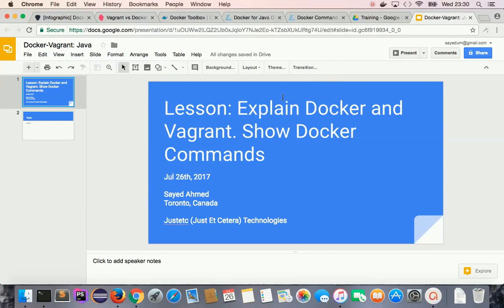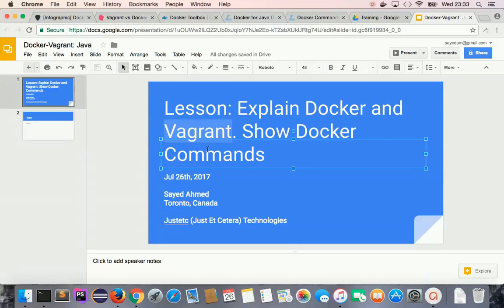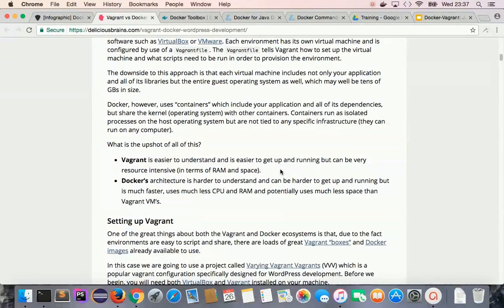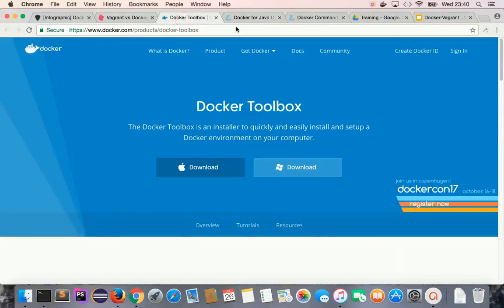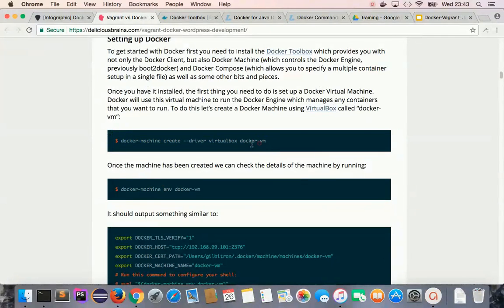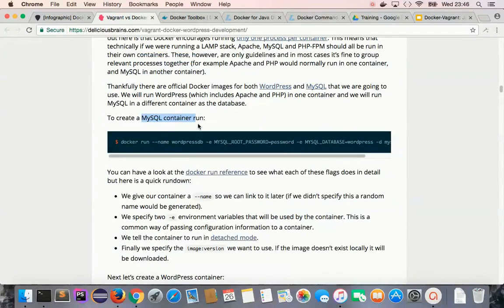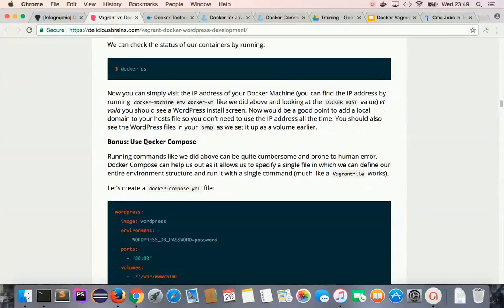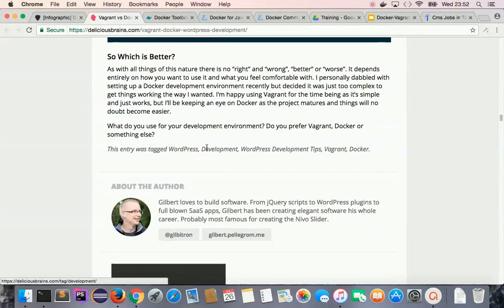Docker and Vagrant Optional Java and/or PHP Platform